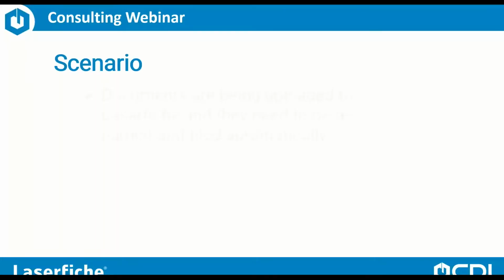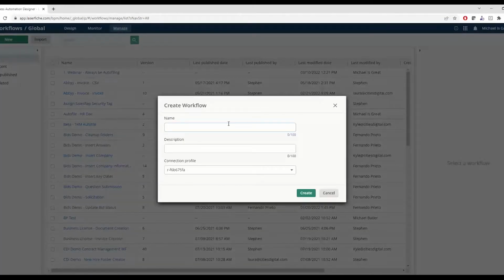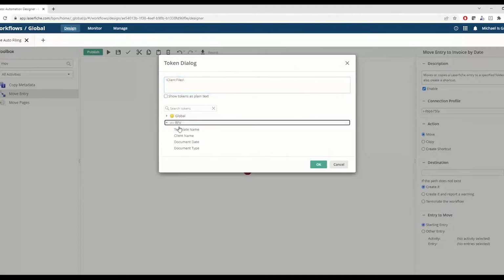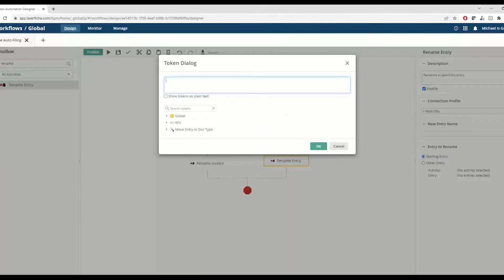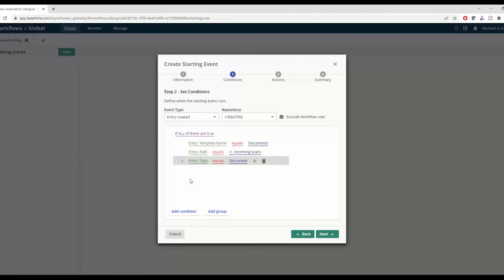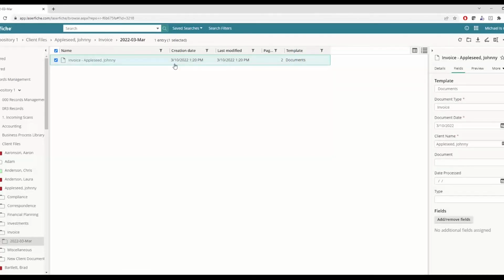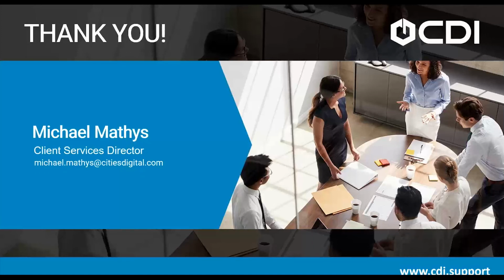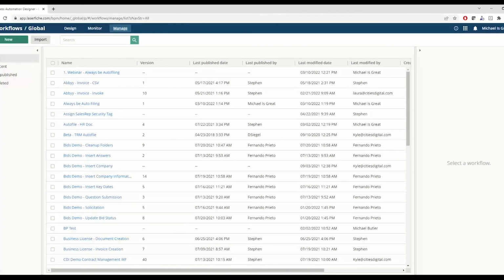Always be auto-filing: Configuring and auto-filing for every document type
Join CDI to learn how to take advantage of Laserfiche’s intrinsic automation capabilities. Use Laserfiche to build automatic rules for filing, metadata, and records series using Workflow. Notify users when documents arrive and build automatically build folder structures. You always knew Laserfiche could do this, now you’ll know how to do it too.

In this webinar you will:

• Learn how to build an auto-file workflow.
• See how filling a date and document type can auto-file a document.
• See how to notify someone that a document of a specific type has arrived.
• Learn how to create standard naming conventions on folders and documents.

• Laserfiche Support
• Laserfiche Sales
• Laserfiche Consulting
• Laserfiche Hosting
• Laserfiche Integrations
• Scanning Hardware
• Scanning Services